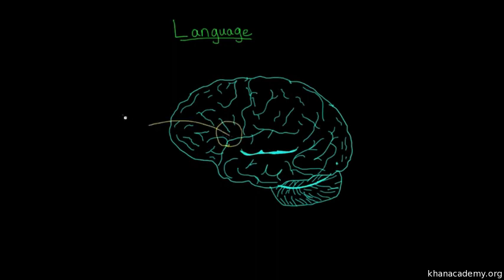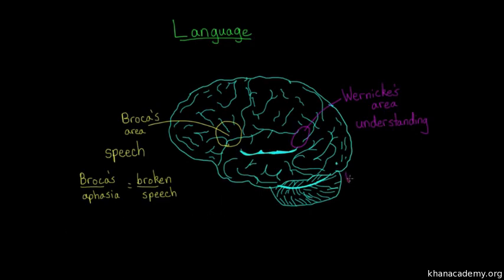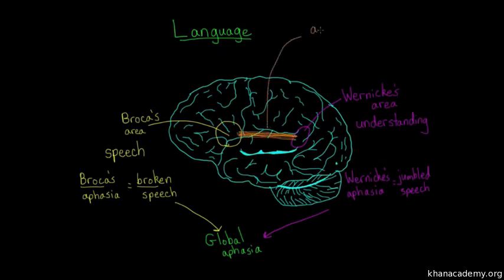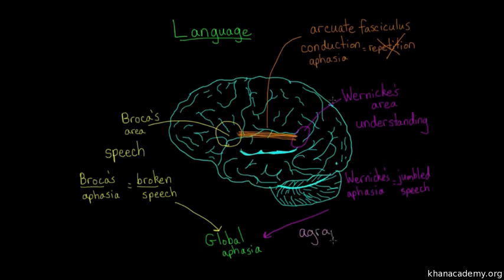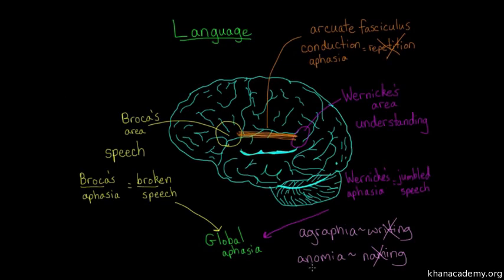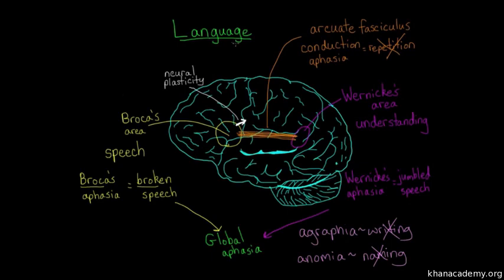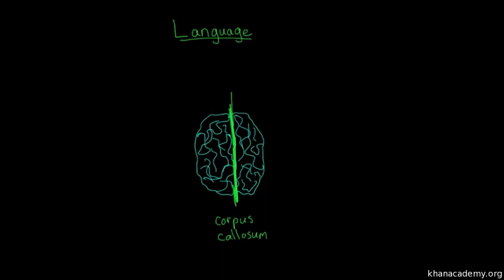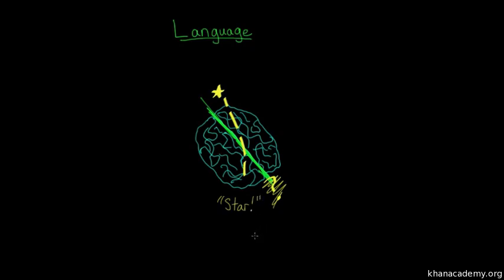Language and brain: Aphasia and split-brain patients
زبان و مغز ... آفازیا